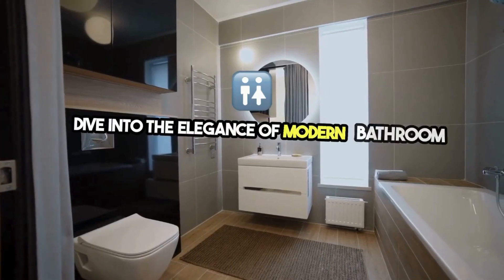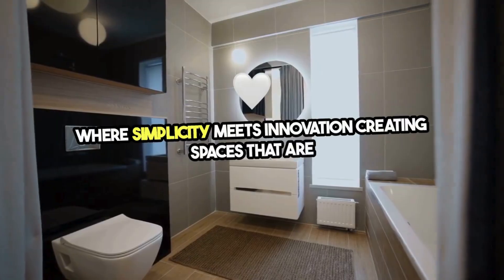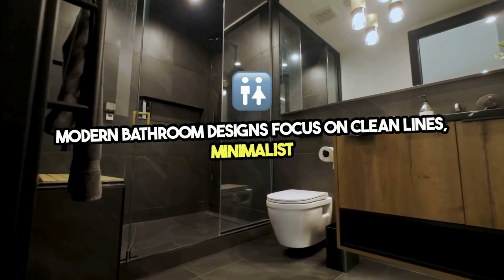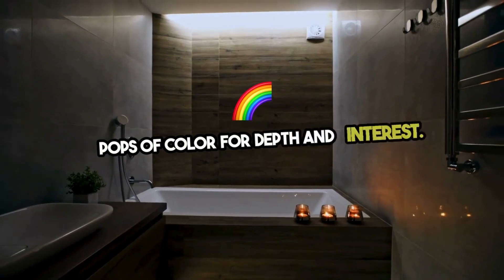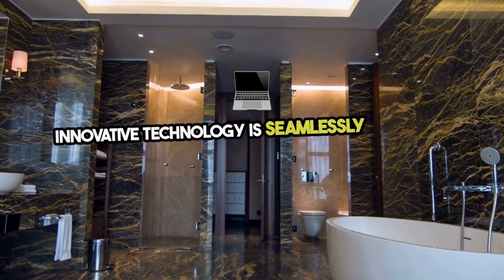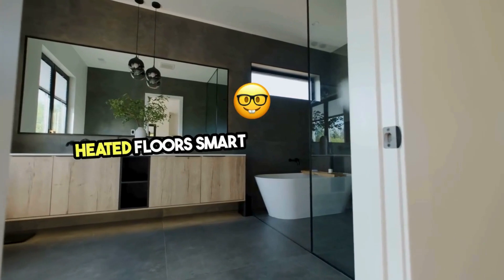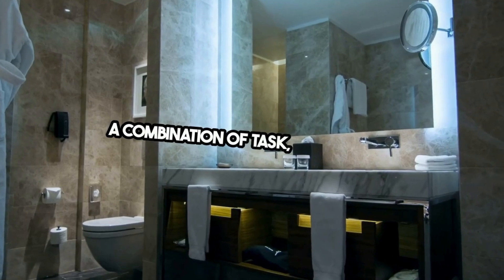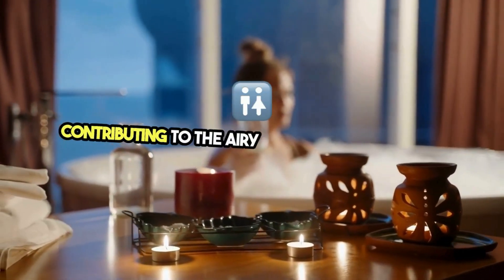Bathroom Design And Remodeling Roswell, GA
Latest Bathroom Design Trends in Roswell, GA
Bringing Luxury and Comfort into Your Home
Elegant Simplicity: The trend towards minimalism continues to grow, with homeowners opting for clean lines, neutral color schemes, and clutter-free spaces. Think floating vanities, frameless glass shower enclosures, and subtle texture contrasts.
Tech-Savvy Upgrades: Incorporate technology into your bathroom for enhanced comfort and convenience. Features like digital showers, smart toilets, and built-in speakers are becoming increasingly popular among Roswell residents.
Sustainable Practices and Materials
Eco-friendly Choices: More homeowners are choosing sustainable materials and water-efficient fixtures as part of their bathroom remodels. Recycled glass tiles, bamboo flooring, and low-flow faucets and toilets not only look great but also help conserve resources.
Natural Elements: Integrating natural light, indoor plants, and materials like wood and stone can create a serene, spa-like atmosphere in your bathroom. These elements not only add aesthetic value but also promote well-being.
Customization for Unique Spaces
Personalized Storage Solutions: Custom cabinetry and unique storage options are in demand, allowing homeowners to maximize space and keep their bathrooms organized. Tailored solutions like built-in niches, pull-out laundry hampers, and under-sink drawers can make a big difference in functionality.
Bold Accents: While neutral tones dominate, adding bold accent pieces or pops of color through tiles, fixtures, or accessories can personalize the space and reflect individual style.